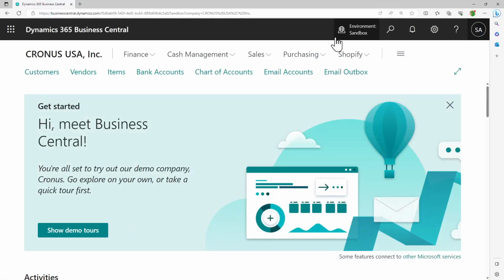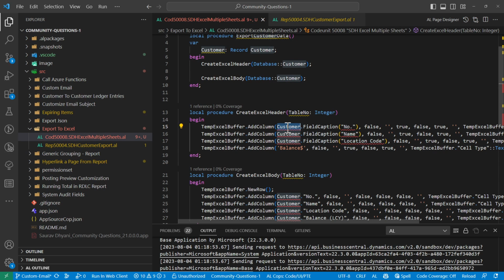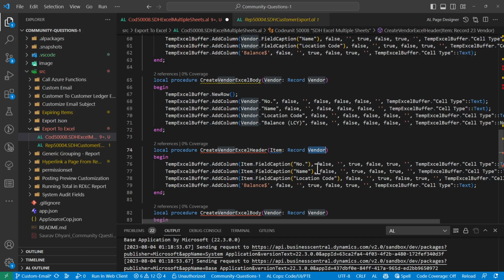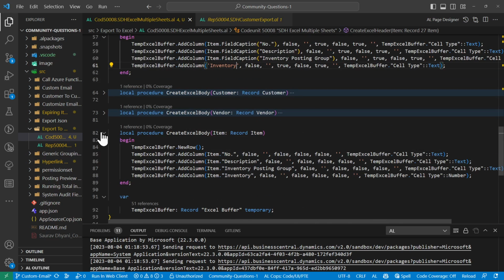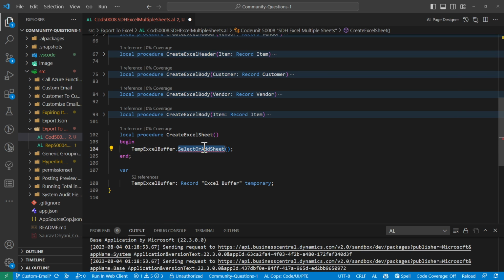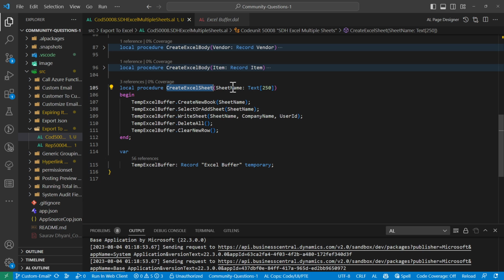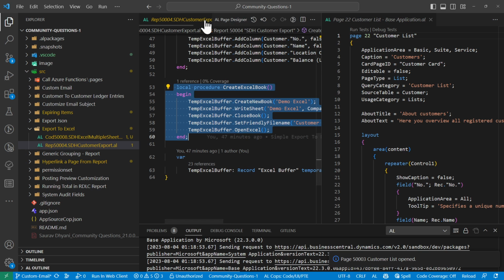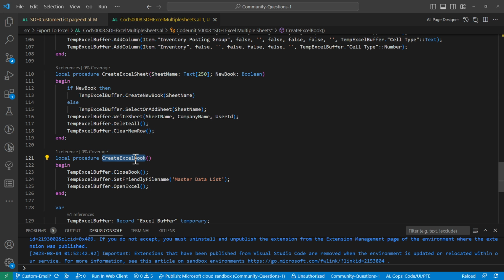Export Multiple Sheets in Excel from msdyn365bc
In this coding tutorial, we'll guide you through the process of exporting multiple sheets to Excel using Codeunit in MS Dynamics 365 Business Central.
Say goodbye to manual data entry and streamline your data management with this powerful feature. We'll demonstrate how to create custom codeunits to export data from different tables or queries into separate sheets within a single Excel file.
Whether you're a developer, IT professional, or Business Central enthusiast, this tutorial will equip you with the skills to automate and optimize your data exports.
Join us and unlock the potential of Codeunit to enhance your data management and reporting in msdyn365bc. Let's take your Excel exports to the next level with this invaluable coding technique!